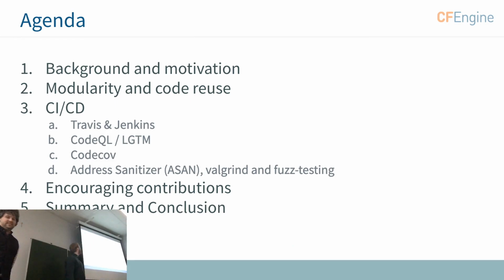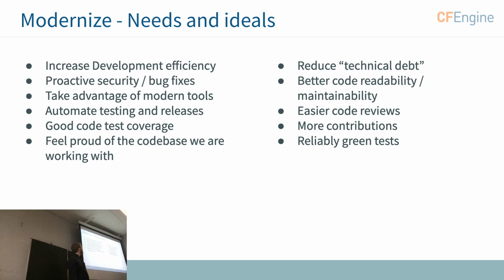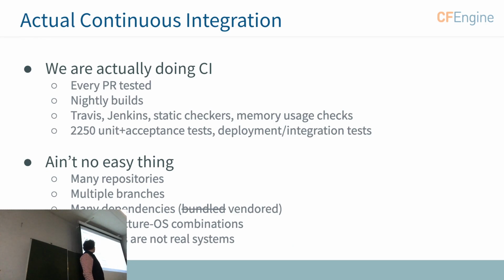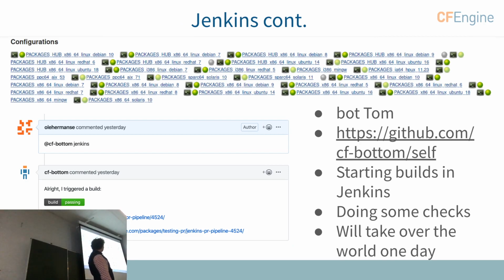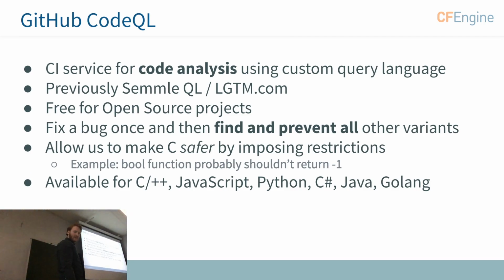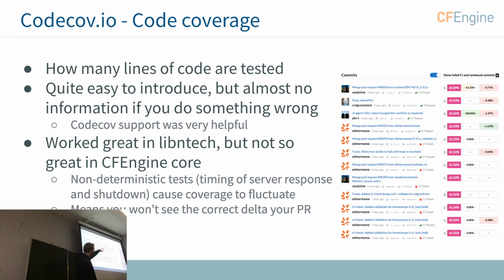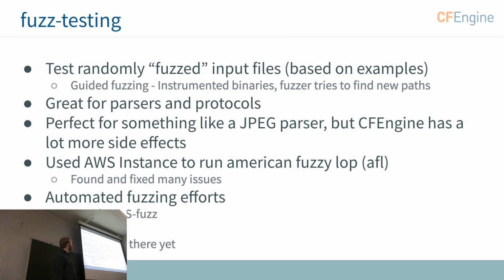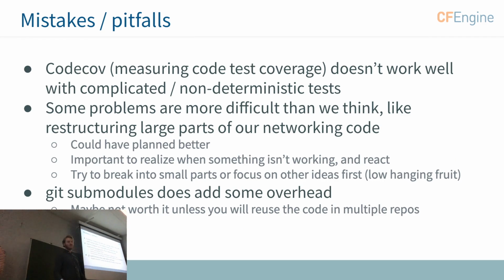Modernizing the CFEngine Project - Vratislav Podzimek & Ole Herman S. Elgesem (Cfgmgmtcamp 2020)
Our talk about CI, Travis, Jenkins, GitHub CodeQL, AddressSanitizer, valgrind, codecov, git submodules, and more.

Abstract:

Mark Burgess released the initial version of CFEngine in 1993. It's been used, and developed by people all around the world since then. It's a large C codebase, with a lot of history. In the last few years, we've been taking important steps to prepare the codebase for the future. We are making it more modular, reusable, safe, and maintainable.